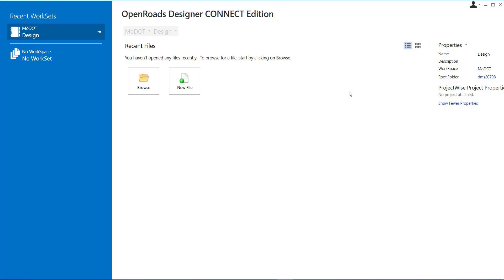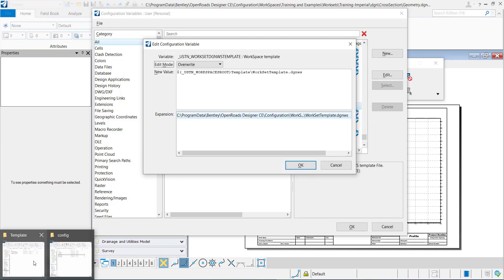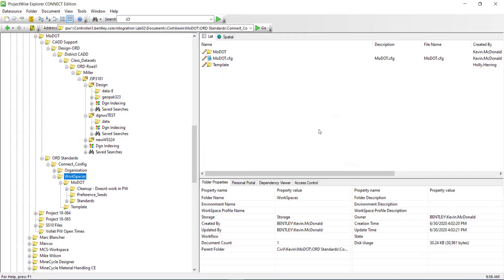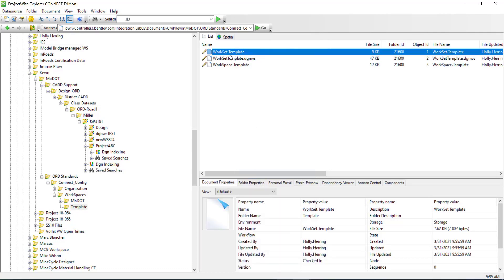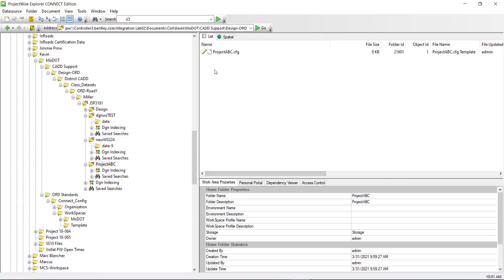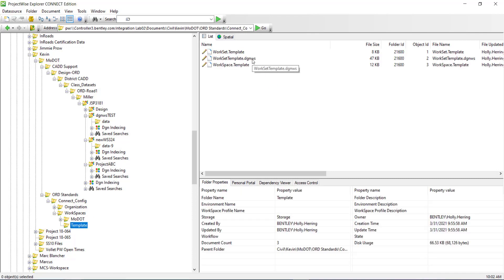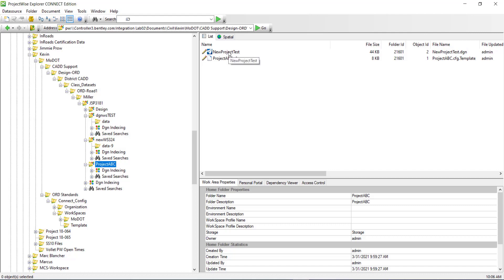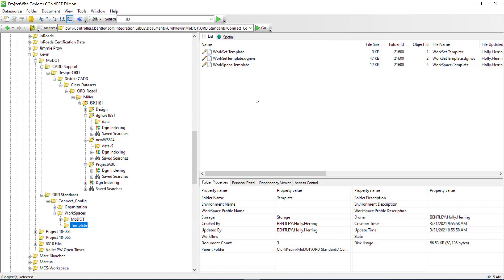How to create a new Project (WorkSet) within ProjectWise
This video demonstrates how to create a new project or WorkSet for use in the ProjectWise environment. There's a little more that needs to be done than a copy/paste/rename. OpenRoads Designer needs to create the dgnws so that it can burn the name of the project inside of it. This workflow shows a simple process to do this.